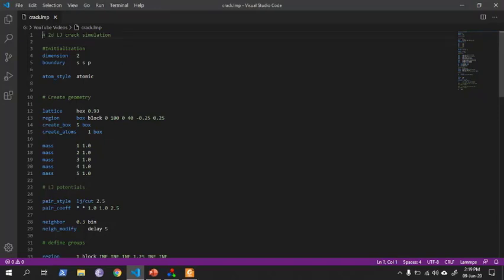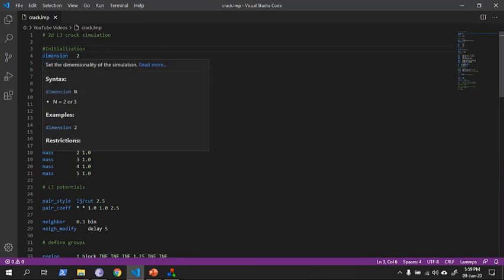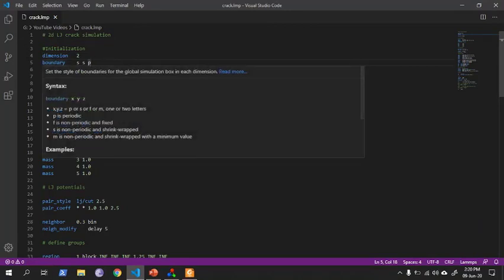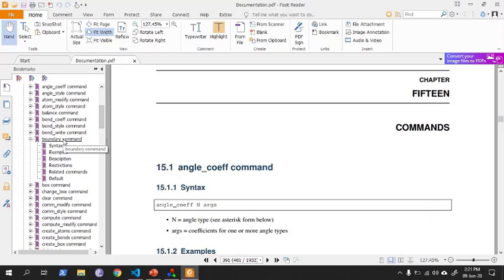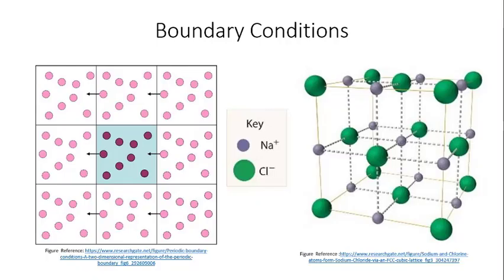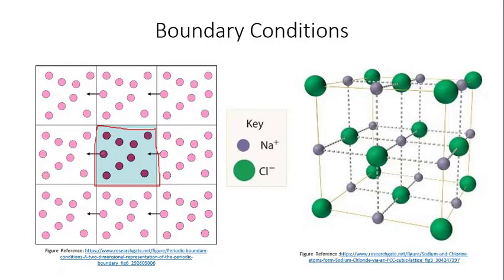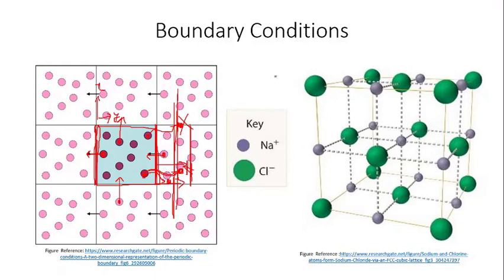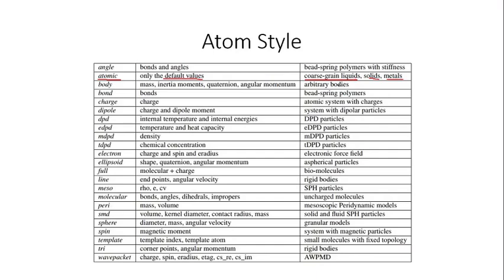2D Lennard Jones crack simulation Part -1 (Initialization) | LAMMPS | OVITO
This tutorial series is mainly for those who don't have any previous experience in Molecular Dynamics Simulation.
The input script is one of the example scripts (with a small change) which can be found in the LAMMPS directory as "in.crack"

About me,
I am Abdullah Arafat, an undergraduate student of Materials Science and Engineering at Khulna University of Engineering and Technology (KUET)